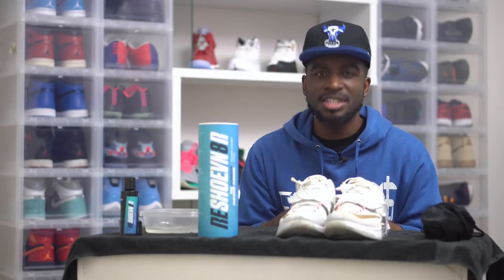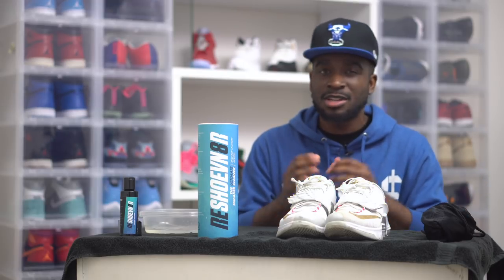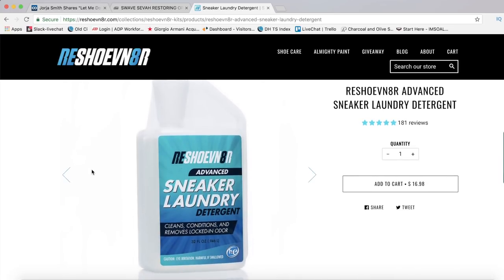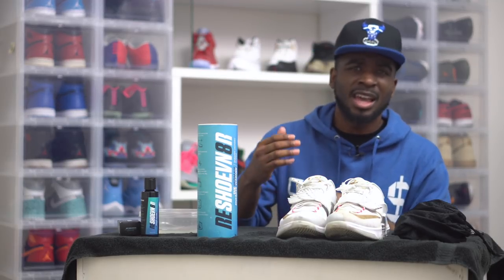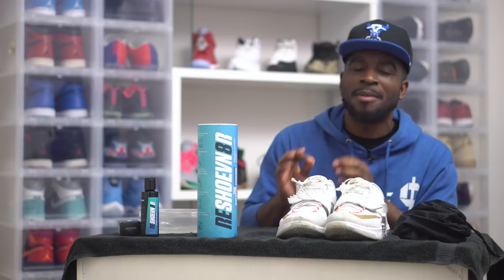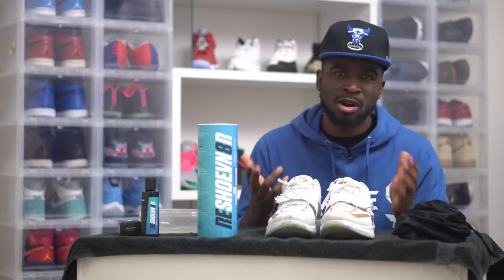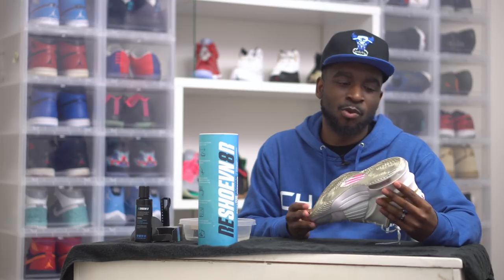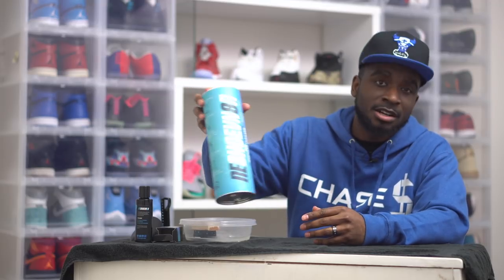Honest Truth About RESHOEVN8R SNEAKER LAUNDRY SYSTEM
Here is an Honest Review about the  RESHOEVN8R SNEAKER LAUNDRY SYSTEM. I ordered it and wanted to see if this LAUNDRY SYSTEM really works. Watch a Step By Step Tutorial on how to use the  RESHOEVN8R LAUNDRY SYSTEM. Leave those comments below on how you feel about this product.